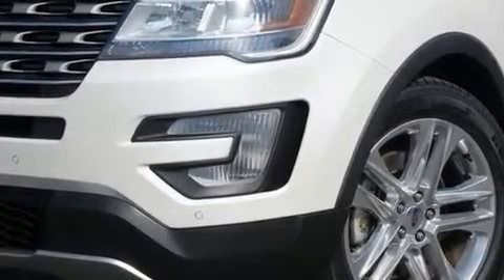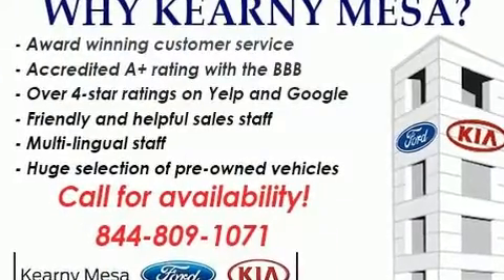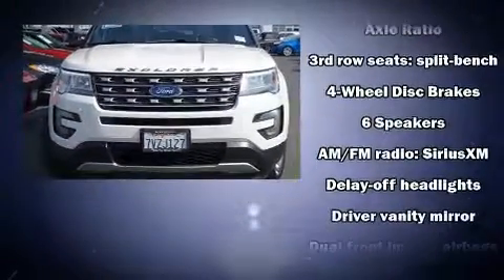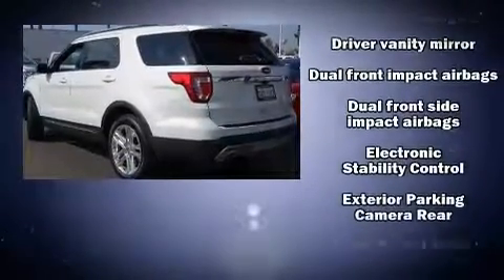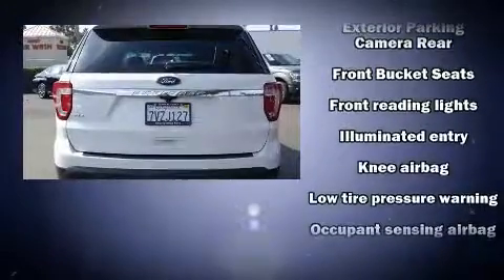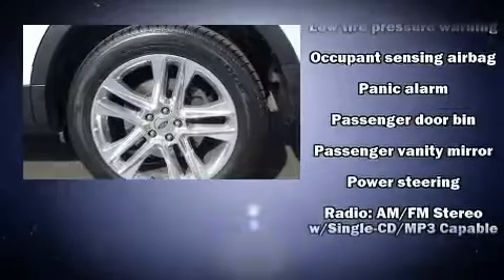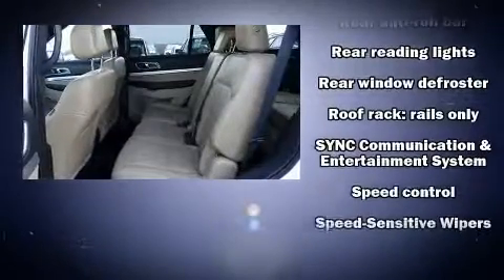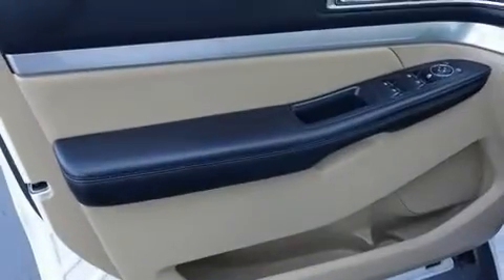2017 Ford Explorer XLT in San Diego, CA 92108-3513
777 Camino Del Rio South

The 2017 Ford Explorer. A 3.5 liter V-6 engine pairs with a sophisticated 6 speed automatic transmission, and for added security, dynamic Stability Control supplements the drivetrain. It's equipped with tons of terrific amenities, but it won't break your budget. Such as remote keyless entry, a power seat, front bucket seats, air conditioning, front fog lights, telescoping steering wheel, an overhead console, and more. Third row seats provide an even greater maximum passenger capacity. Side curtain airbags deploy in extreme circumstances, shielding you and your passengers from collision forces. A Carfax history report indicates just one previous owner. We pride ourselves on providing excellent customer service. Please don't hesitate to give us a call.